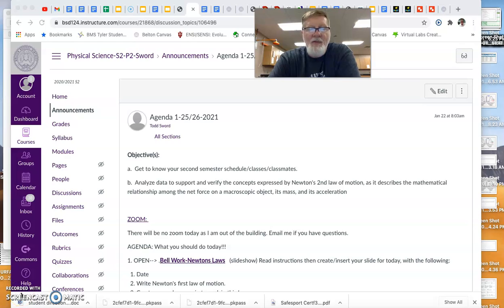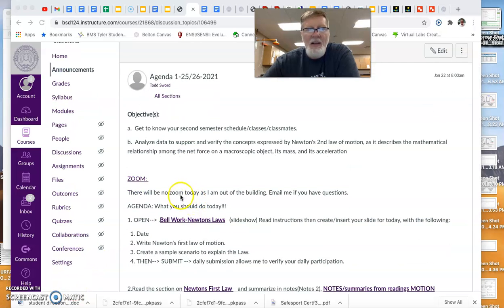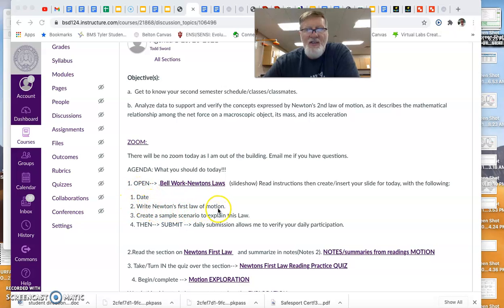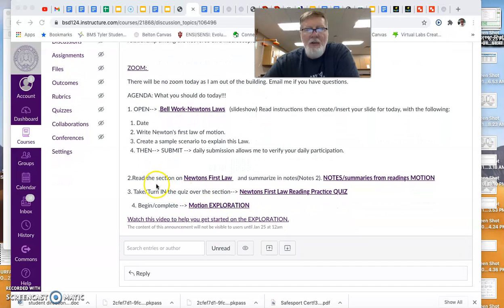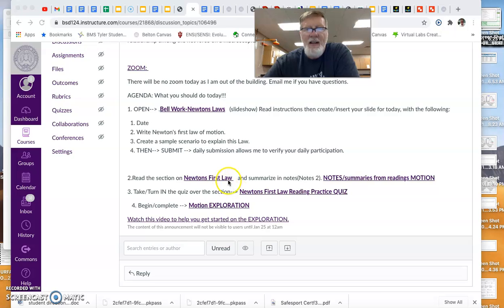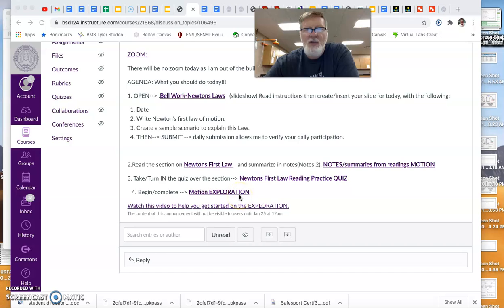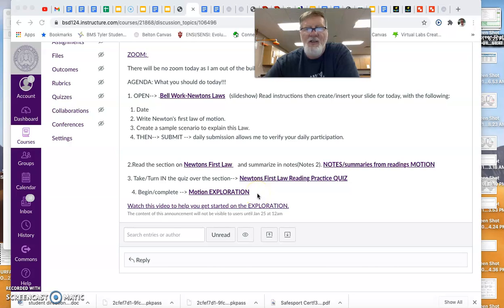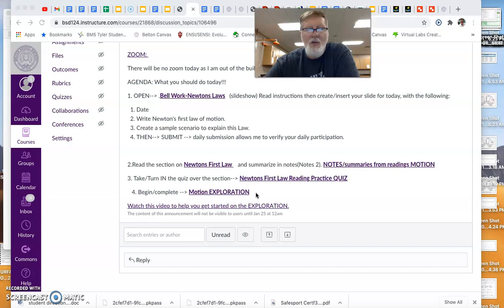Agenda 1 25 2021